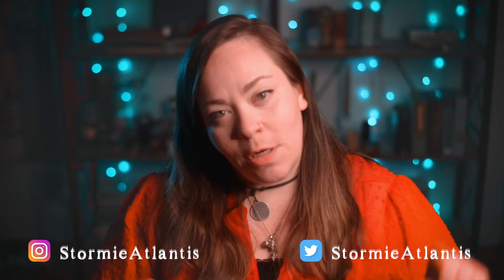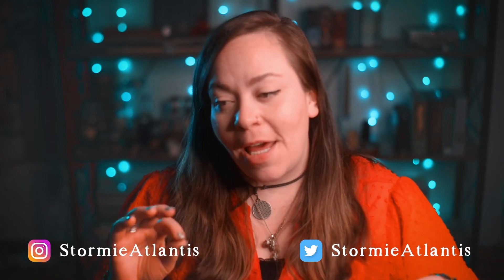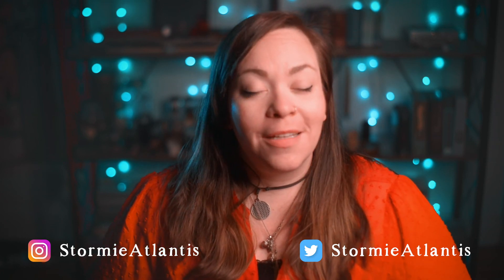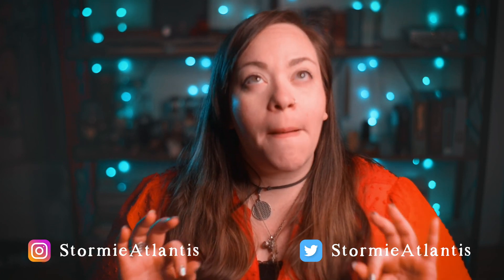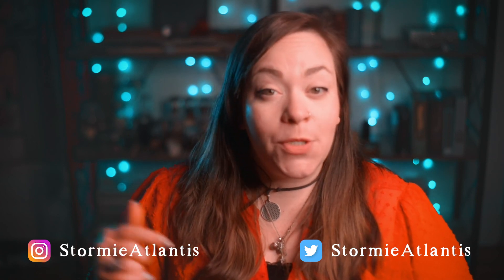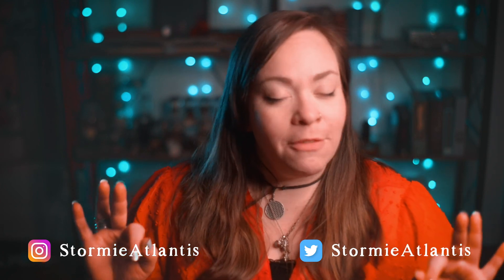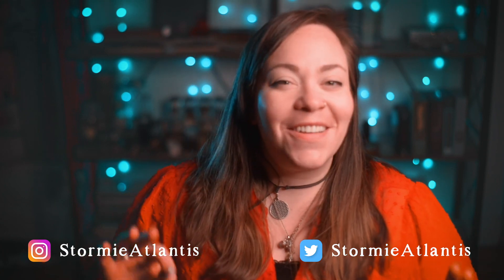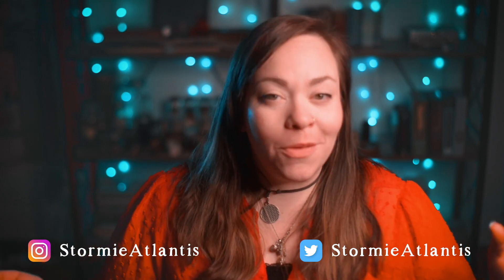New Moon Rituals For Manifestation | 6 Simple Techniques | 2021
Instead of an elaborate video, today I'm going to share 6 really simple and easy ways to manifest with the new moon, without all the fancy setup.

(Don't forget to post it with the hashtag AtlanteanTribe )

You can also find the "Stormie Atlantis" page and look under the "groups" tab

🙏 alternatively, I have an Amazon wishlist set up that allows anyone to ship directly to my home if you feel inclined to send a gift 😊

🔮 To book a private reading with me

00:00 Intro
00:22 Manifestation Preparation
01:24 Scripting
03:22 Planning
04:07 Connect With Nature
05:02 Shower Manifestation Magic
08:32 Frequency Tuning
11:00 Self Assessment
12:13 Sacred Feminine Magic
14:44 Watching Outro Appreciated

Stormie Atlantis
156 W. Michigan Ave
Unit #207